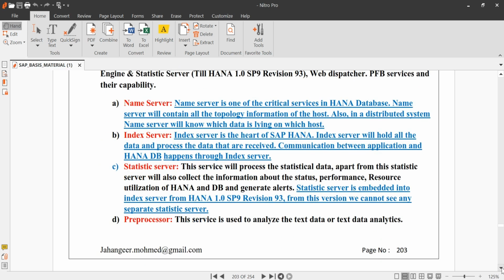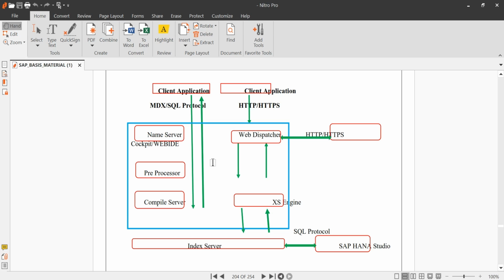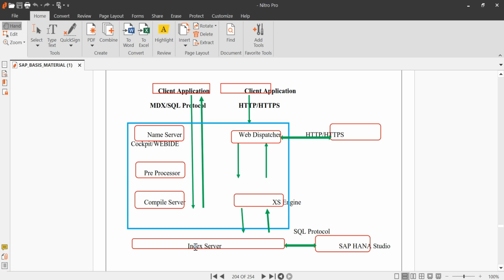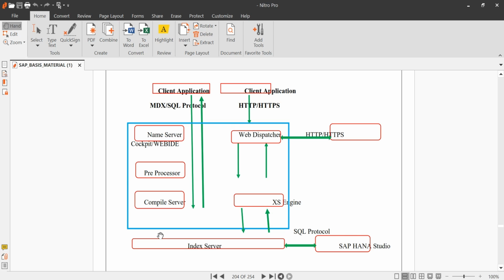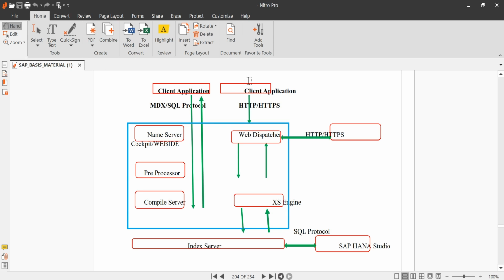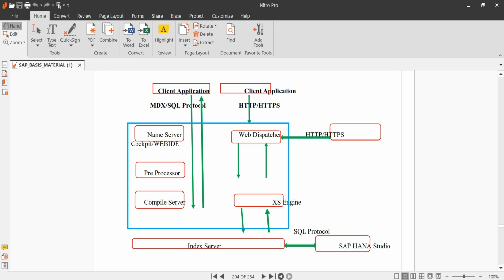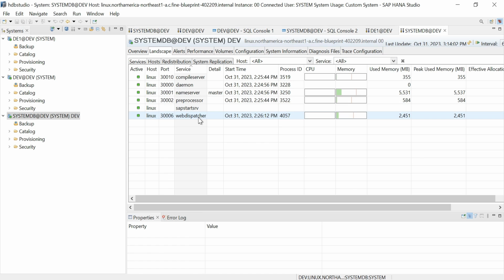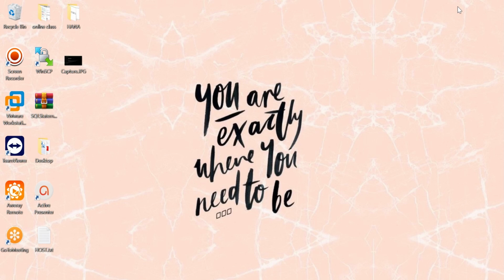SAP BASIS - HANA ARCHITECTURE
HANA DATA BASE SERVICES,SINGLE TENANT VS MULTI TENANT